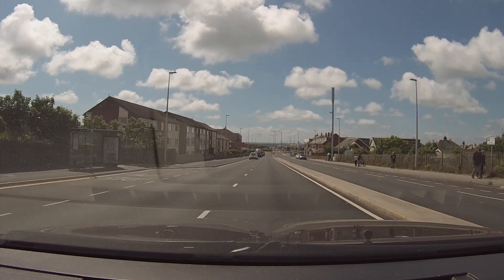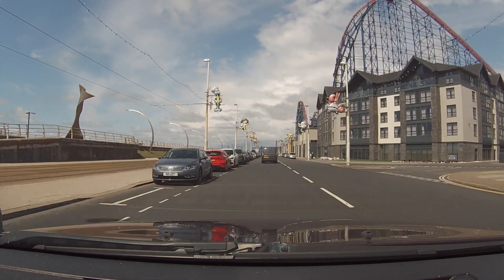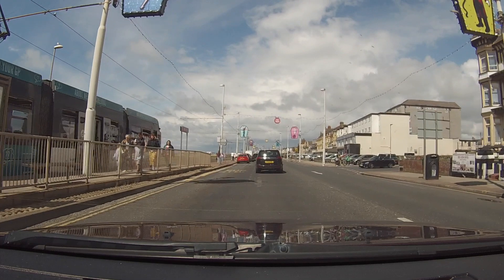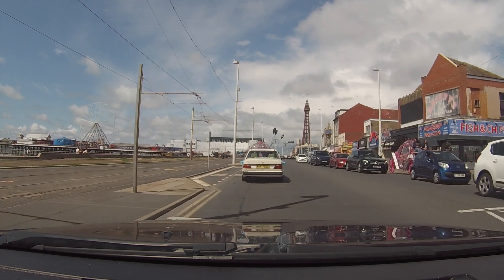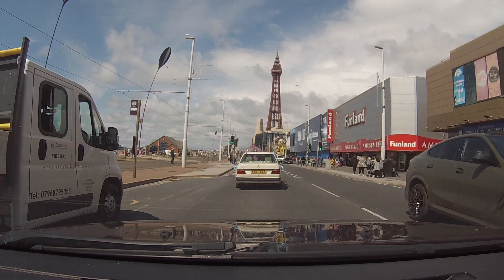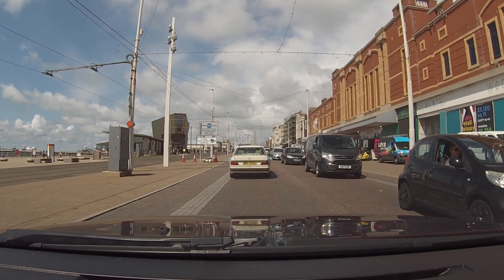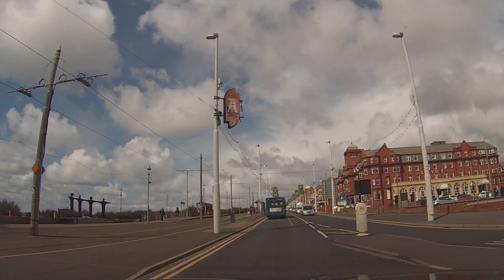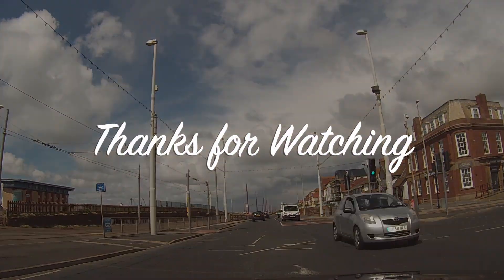BLACKPOOL PROMENADE Drive Along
Come along with me as I take you up Blackpool Promenade from Starr Gate to Bispham,  with some interesting information and a camera mishap along the way lol.

Hope you enjoy this drive on a beautiful day

Cheers

Caroline